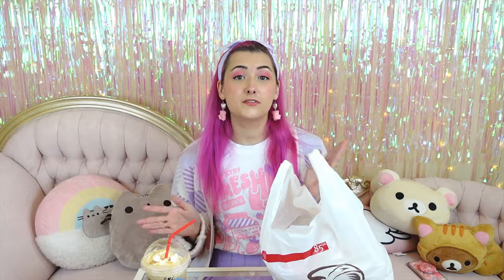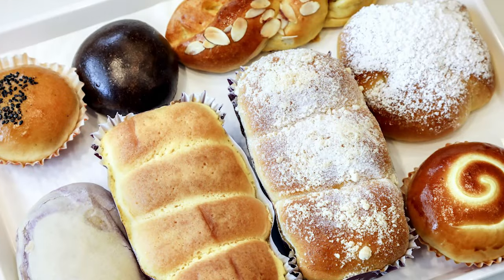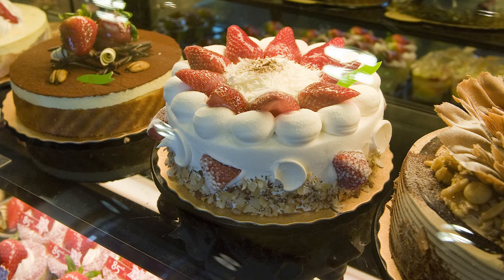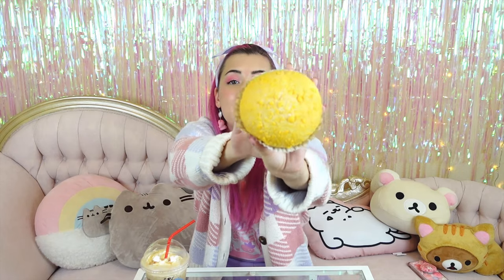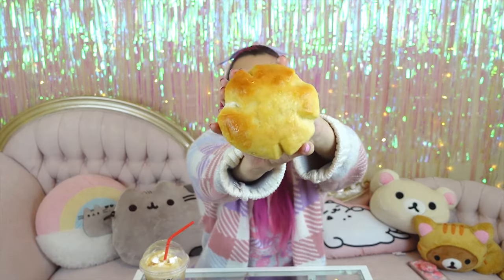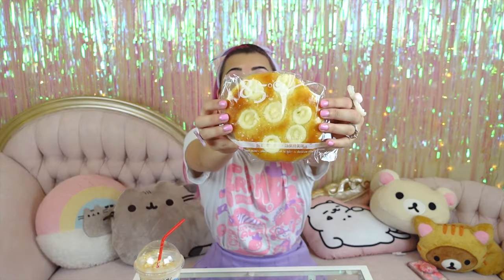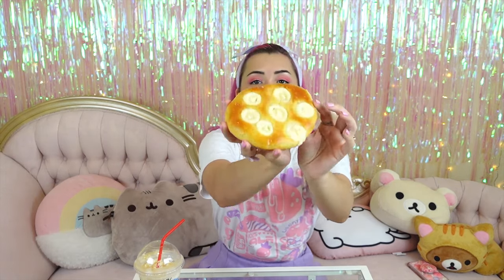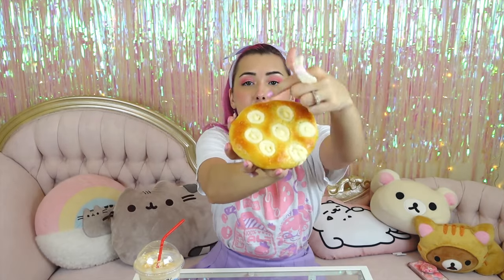I'm BEGGING you to try this BAKERY! 🍞| 85 Degrees Bakery Haul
Its always a good day when I get to film a video with some of my favorite foods!! This bakery is my absolute FAV and I just wanted to share my go-tos whenever I pop in. If you've been to 85 or never even heard of it, you need to give these pastries a try! If you also love 85, please let me know your favorite items in the comments 😍